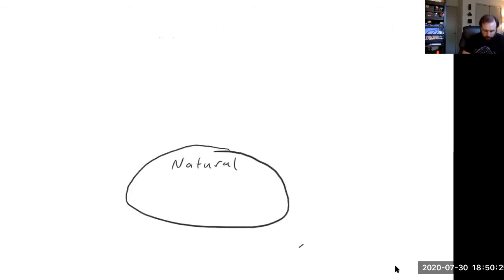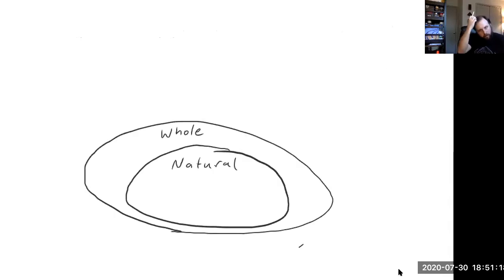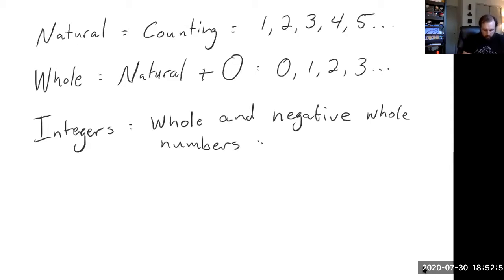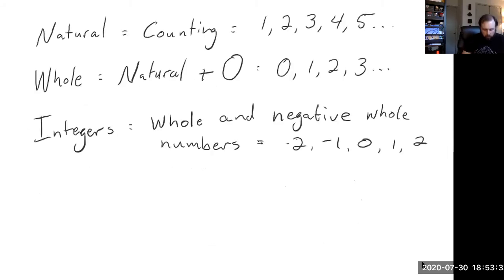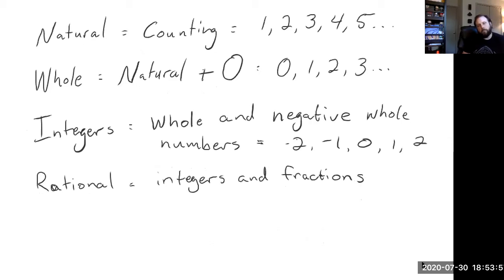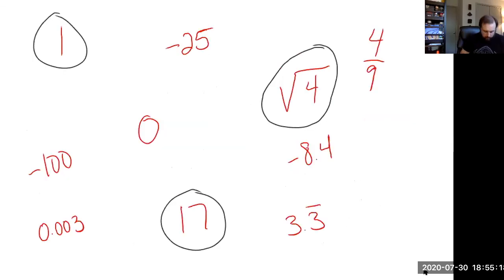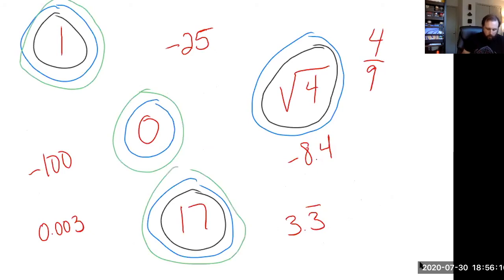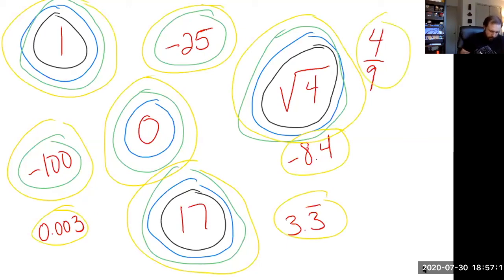Review of Rational Numbers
In this video, I review how rational numbers are categorized into groups including rational numbers, integers, whole numbers, and natural numbers. Recording done in Zoom using whiteboard feature.